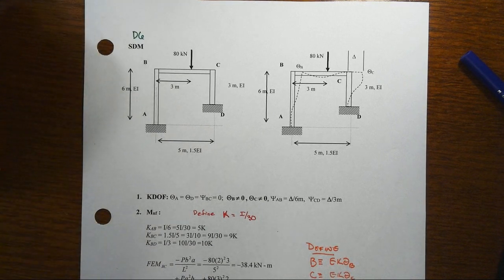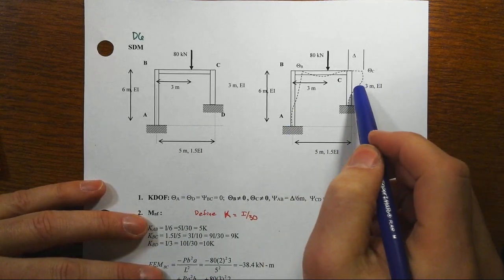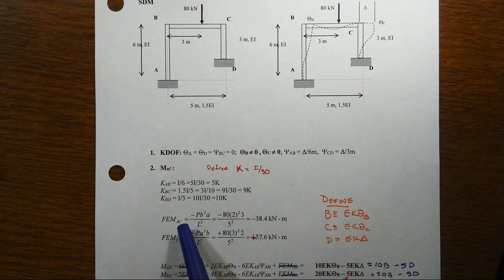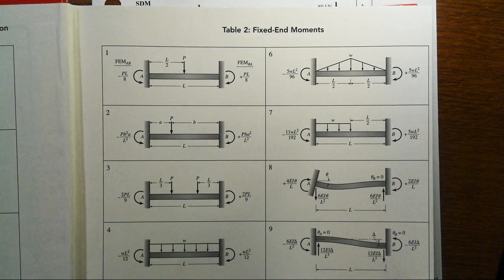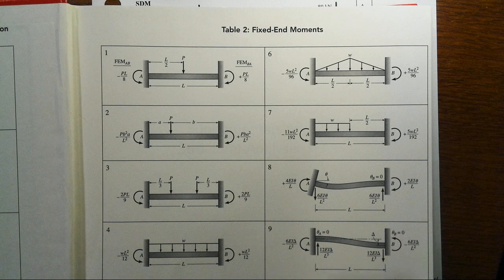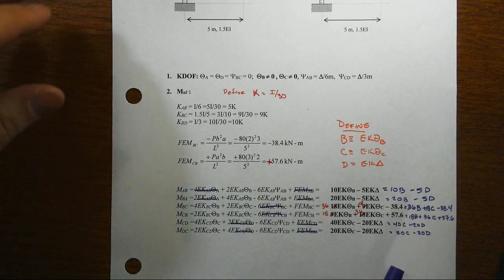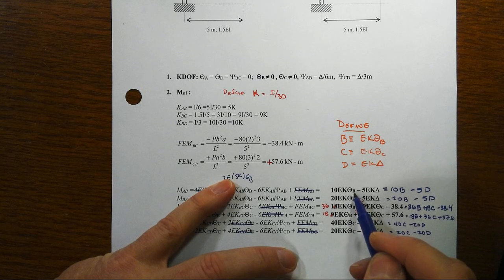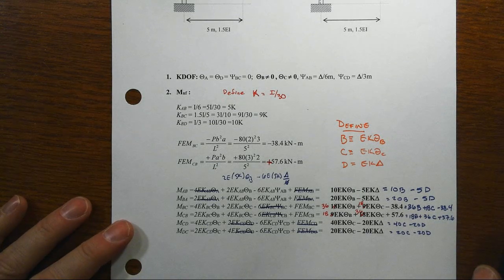Asymmetric Frame Example D6 Set up Steps 1 and 2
A single-story, single-bay portal frame has columns of different length but same flexural rigidity (EI).  The beam is a different length than either of the columns and has a higher flexural rigidity.  The applied load is a vertical (gravity) load on the beam, but the load is offset.  Hence, there two levels of asymmetry in the model.  Of many possible questions, one primary one is which direction does the frame sway due to the asymmetry?

Tune in to find out.  This video is the second of five in the series:
- Guess
- Steps 1 and 2 of the Slope Deflection Model
- Step 3 Equilibrium
- Steps 4 and 5 Solution
- Reflection